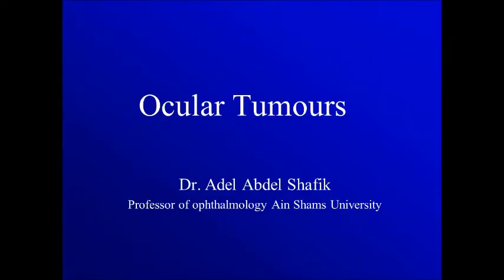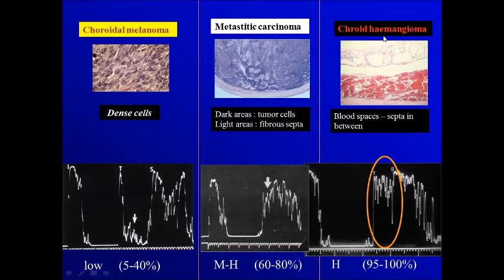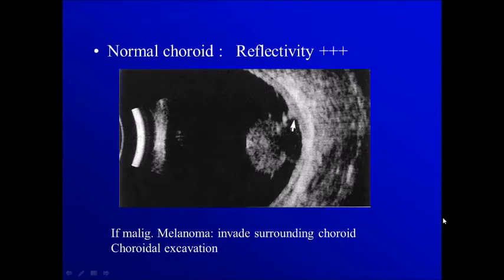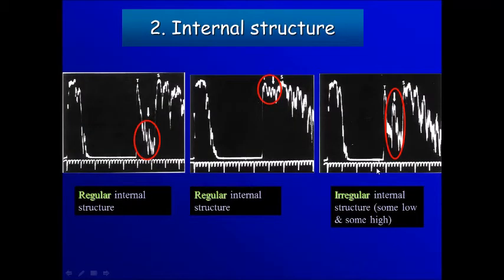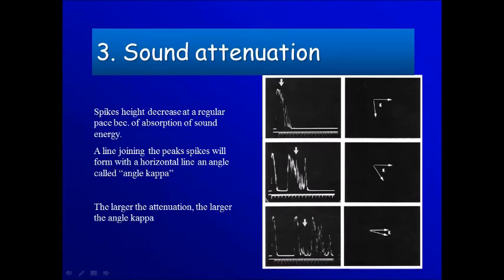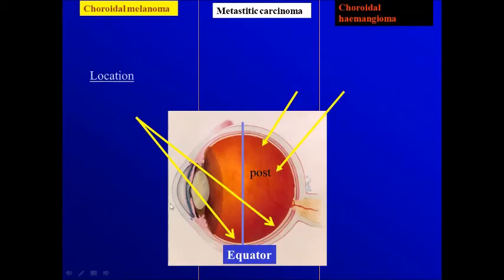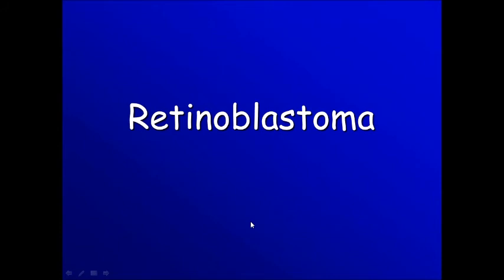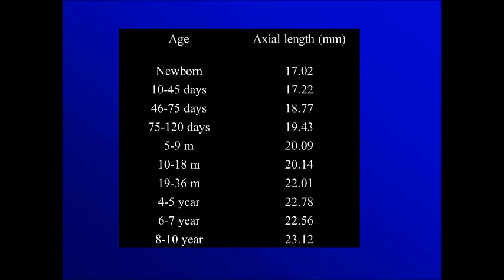Ophthalmic ultrasonography: 5 Intra ocular tumors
this video describes principles to consider when evaluating a mass: refectivity, internal structure and sound attenuation.  Then it covers how IO tumours are seen with B scan ophthalmic ultrasonography.